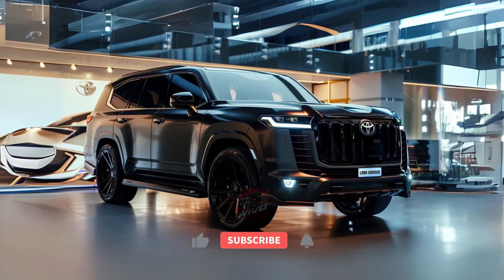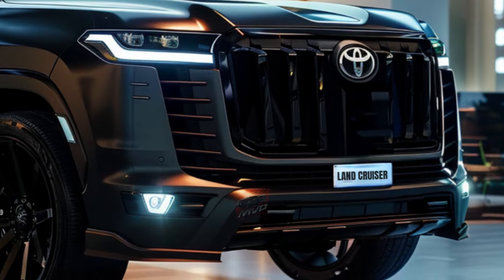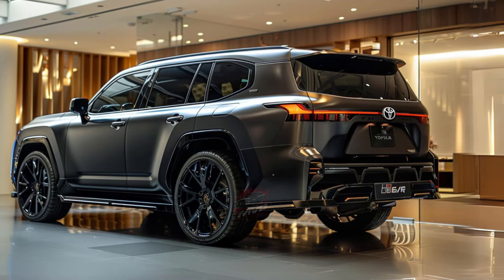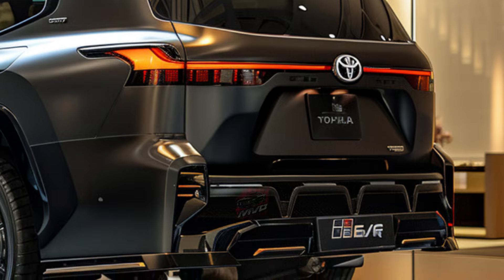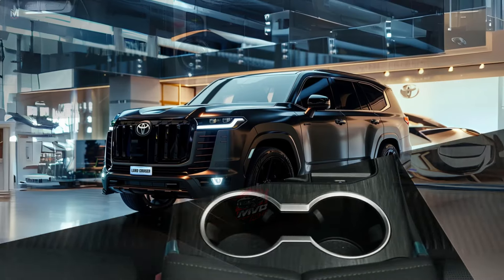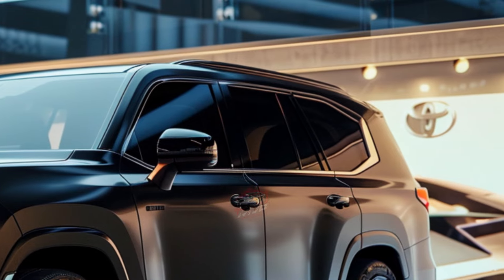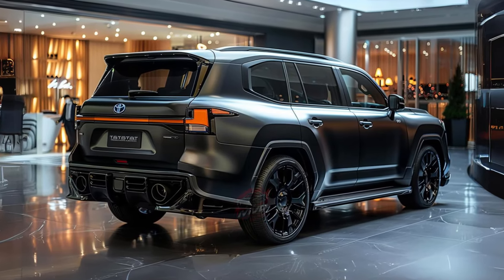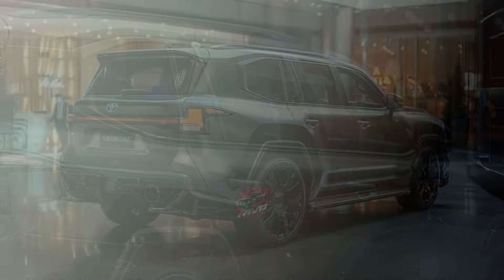2025 Toyota Land Cruiser Revealed: You Won’t Believe What's New!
2025 Toyota Land Cruiser Revealed: You Won’t Believe What's New!

Get ready to meet the all-new 2025 Toyota Land Cruiser! This iconic vehicle is making a grand return to the Canadian market with updates that blend tradition with modern innovation. Here are the top five things you need to know about the 2025 Land Cruiser.

First, the design. The 2025 Land Cruiser honors its rich history with design elements like the classic round LED headlights and the "TOYOTA" heritage grille found on the 1958 grade. The new model is narrower and slightly shorter than the outgoing 200 Series, making it more nimble and better suited for navigating tough terrains.

Second, off-road capabilities. The Land Cruiser's legacy as an off-road champion is stronger than ever. Standard features include full-time four-wheel drive, an electronic locking rear differential, and a front stabilizer bar disconnect system. With Multi-Terrain Select and CRAWL Control functions, this vehicle can confidently tackle a variety of rugged landscapes.

Third, interior comfort and technology. Inside, the Land Cruiser offers options to suit different preferences. From basic models with black fabric seats and an 8.0-inch touchscreen to premium versions with heated and ventilated seats and a 12.3-inch multimedia monitor, there's something for everyone. All models support wireless Apple CarPlay and Android Auto, along with over-the-air updates, ensuring a connected and enjoyable ride.

Fourth, exclusivity. For those seeking something special, the Land Cruiser will debut with a limited First Edition grade. This exclusive version features two-tone paint colors and additional off-road equipment, with only 5,000 units available in the first two months of production. This limited edition promises uniqueness alongside the vehicle's renowned capabilities.

Finally, the 2025 Land Cruiser offers a blend of tradition and innovation. Its design pays respect to its heritage, while the introduction of a hybrid powertrain marks a step towards environmental responsibility. Enhanced off-road features, coupled with the latest in vehicle technology and comfort, make the new Land Cruiser a compelling choice for adventurers and SUV enthusiasts alike.

Don't miss out on the chance to own this blend of history and modern technology. The 2025 Toyota Land Cruiser is set to be a standout contender in the off-road vehicle market.